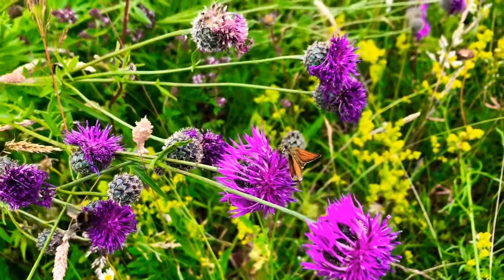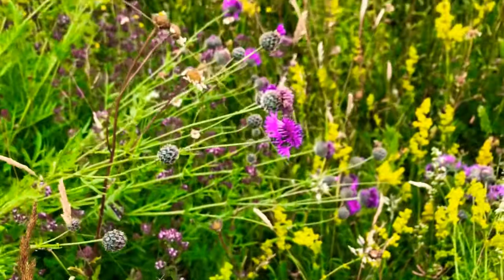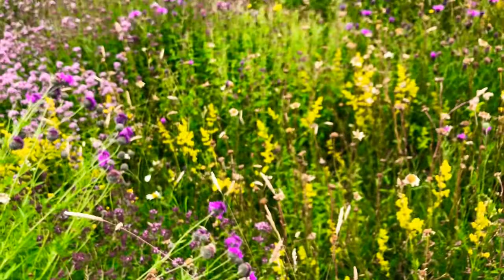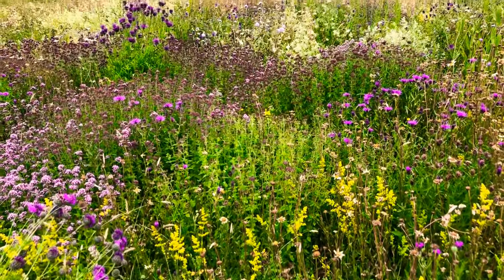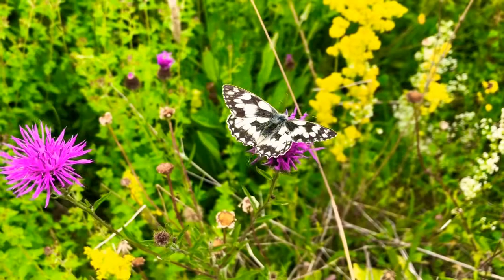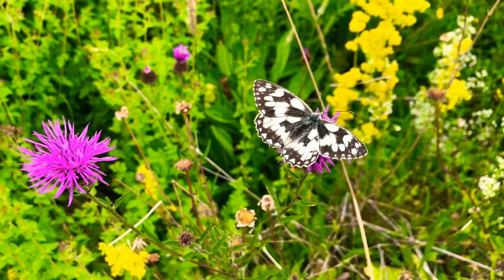Wildflower Meadow Revisited - 10 Years On - Part 1 - Potato Field to Meadow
Gardening For Wildlife - In this video, I revisit a wildflower meadow that we created 10 years ago to see how much wildlife has turned up. The results are quite amazing...

Finally, please subscribe to the channel to help me raise awareness about the importance of helping wildlife in your own gardens and green spaces and to get notificed when I upload the latest videos.

Many thanks,
Joel Ashton